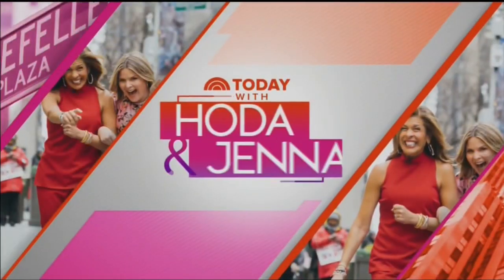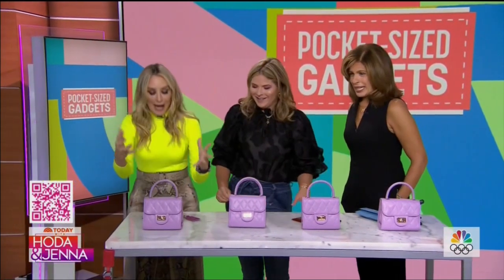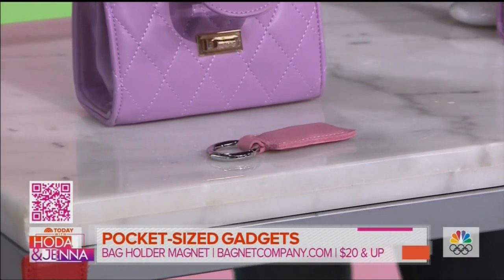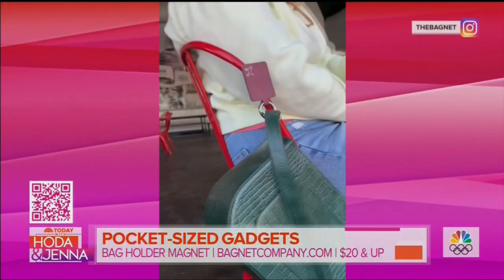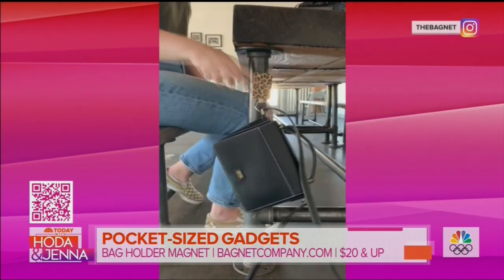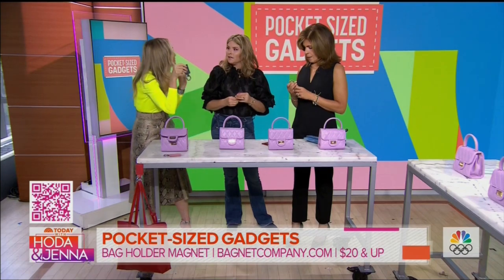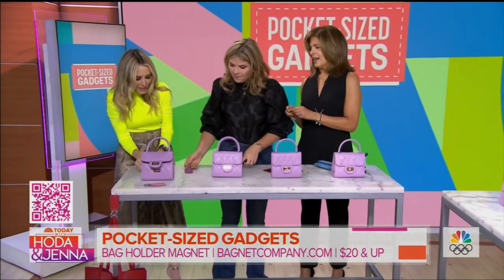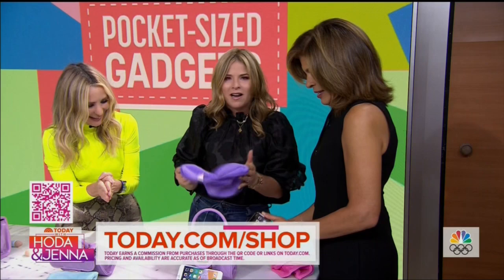Bagnet on Today with Hoda & Jenna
Pocket sized gadgets you NEED for your purse, including Bagnet the magnetic bag hanger.